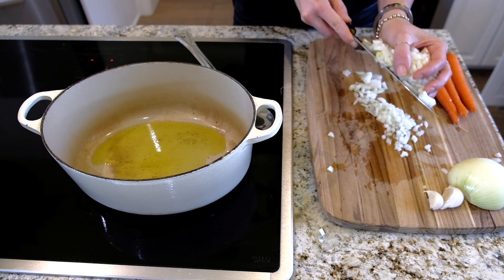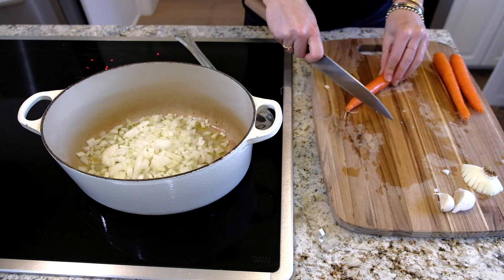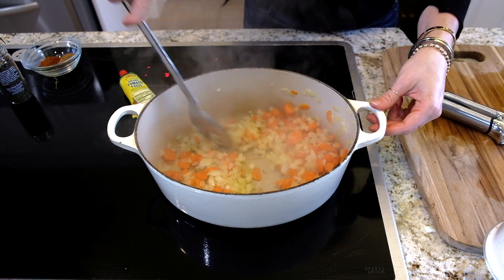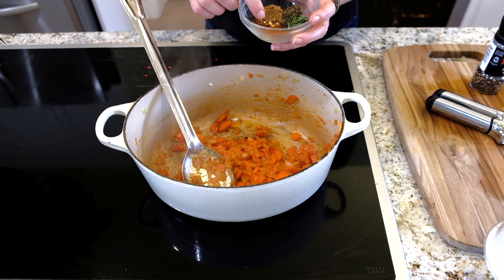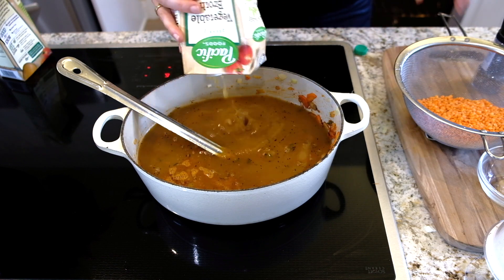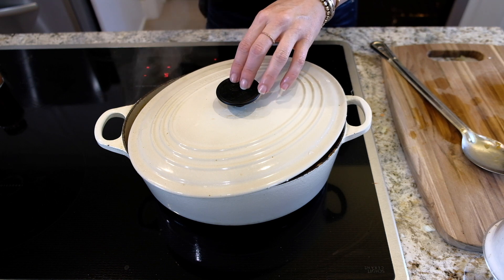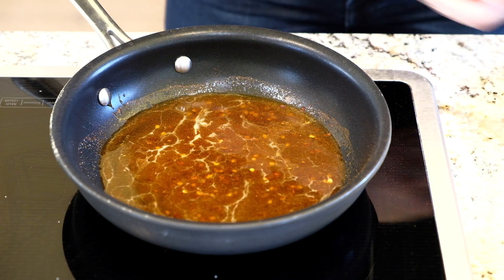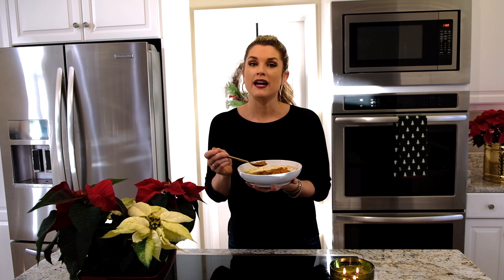Soup Recipe: EASY Turkish Lentil Soup by Everyday Gourmet with Blakely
Soups are a must for me during Winter. I just love how warm and comforting they are and usually don't require that much effort to make! This recipe is packed with delicious spices that will warm you up all Winter long. My dear friend makes this all the time and decided to share her recipe with me, so I'm sharing with you! Yum.